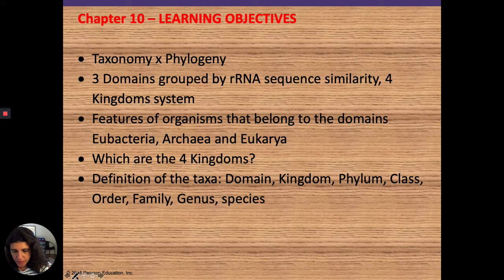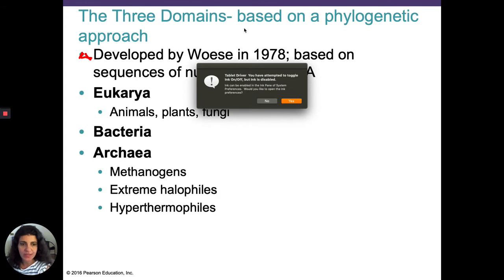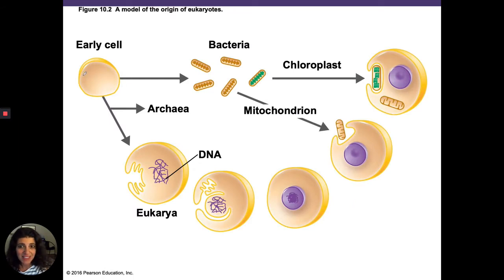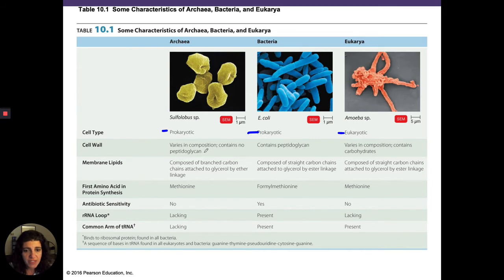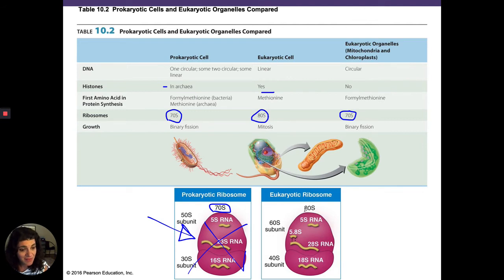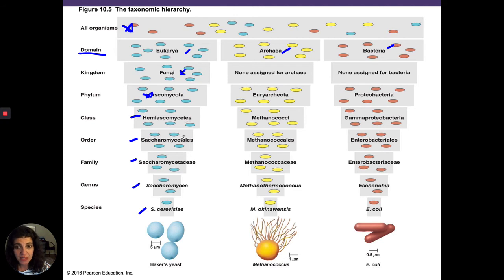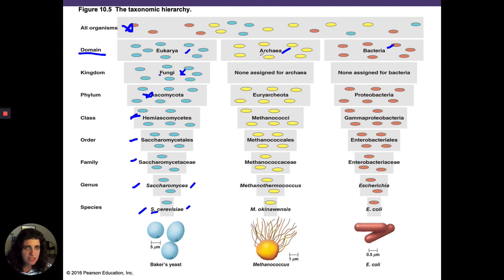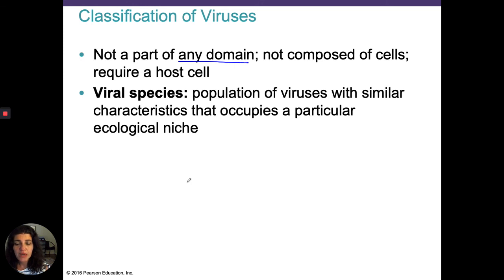Micro Ch10 Classification of organisms